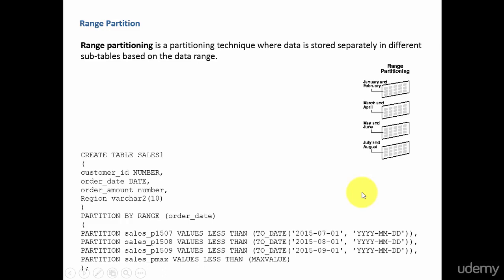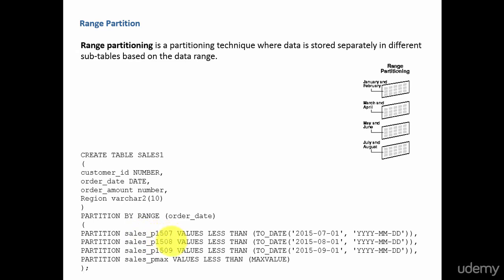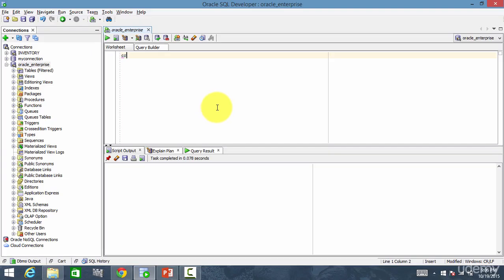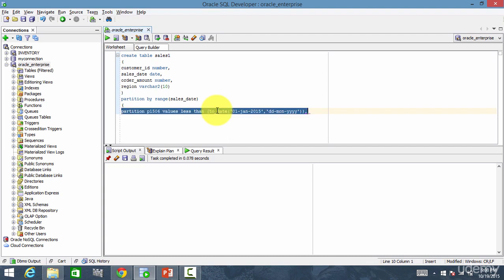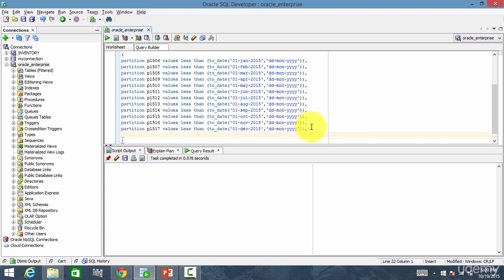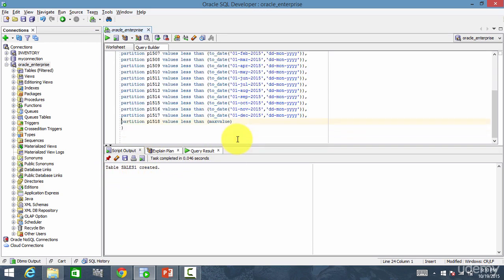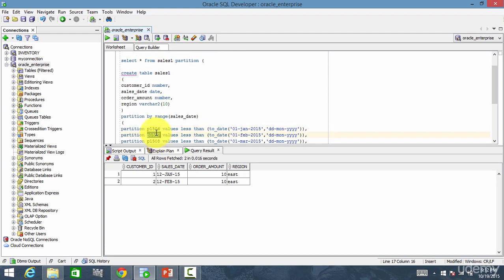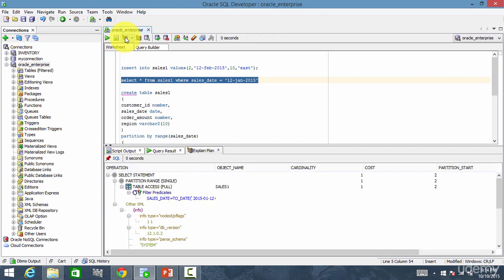021 Range Partition based on range of values